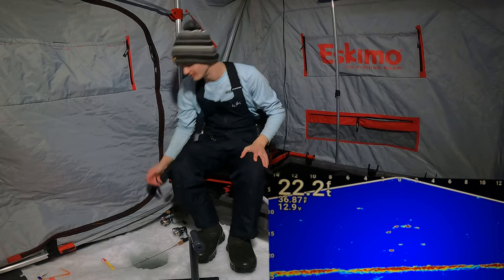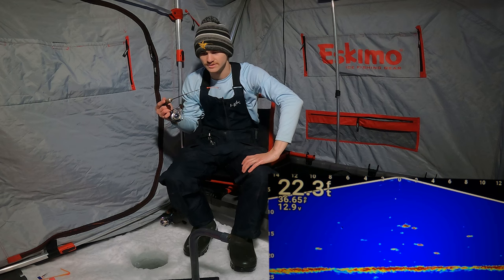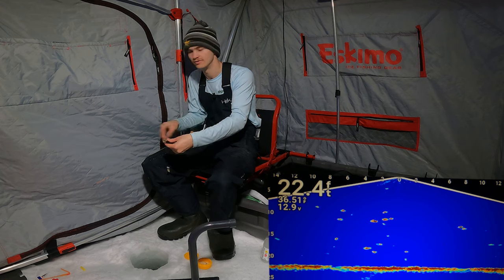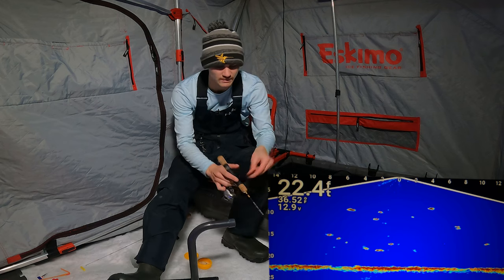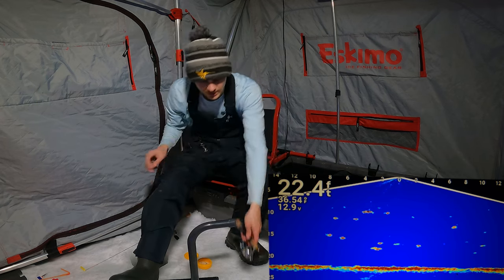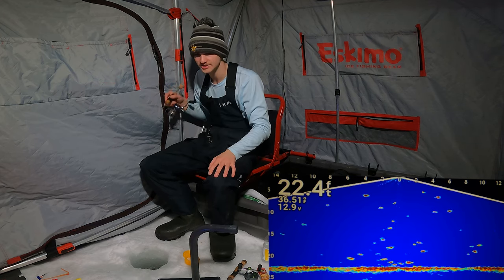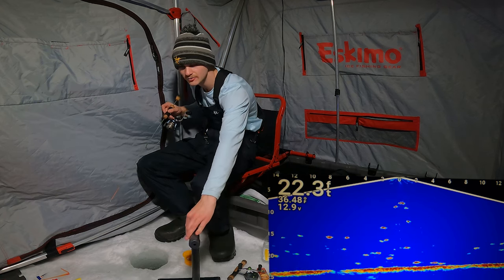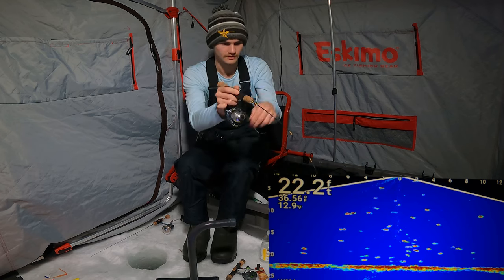Ice Fishing Giant Schools of Crappie W/ Livescope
We are ice fishing with Garmin livescope plus, also known as LVS34. We are putting this technology to the test against some of the biggest schools of crappie I've ever seen. Who will win? a 19 year old with a $3700 fish finder or hundreds of smart crappie. Enjoy this episode of Minnesota ice fishing with Livescope plus.

My power station battery (how I charge my camera gear, lights, auger… while ice camping & fishing)

(all my other Ice fishing and camping gear)
Garmin livescope
Ice camping tent
Portable fan
Heater for little tent
Heater for big tent
Floor mats
Sleeping bag
Extreme cold weather sleeping bag (heated)
Rod case
Ice fishing line
spinning rod
spinning reel
free spool reel
Free spool rod
Underwater camera

Main Camera (Sony A73)
Gopro Hero 9
Editing laptop
more ice fishing videos-
next video 🤟

Gmail @naspeltz
Fishbrain @naspeltz